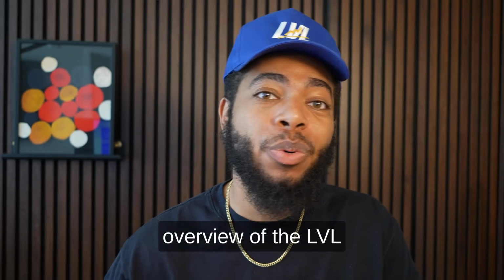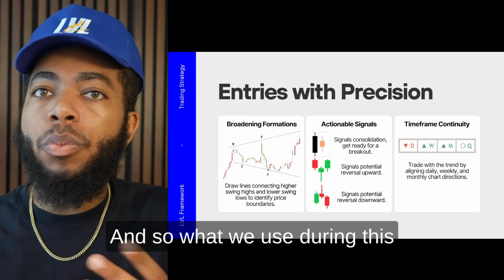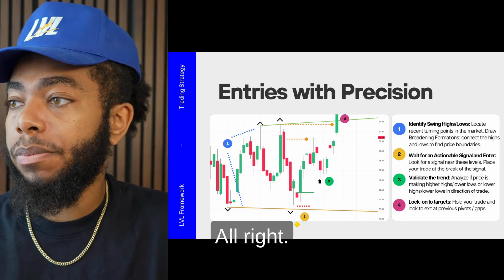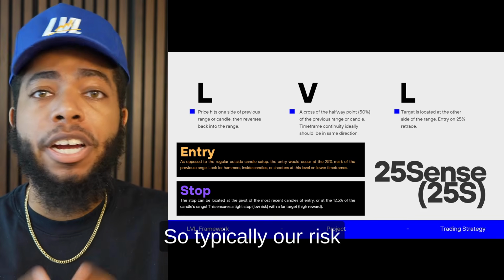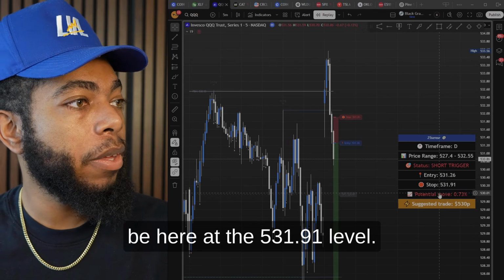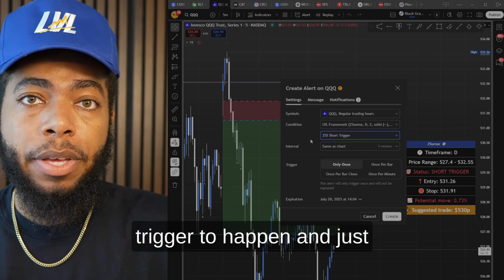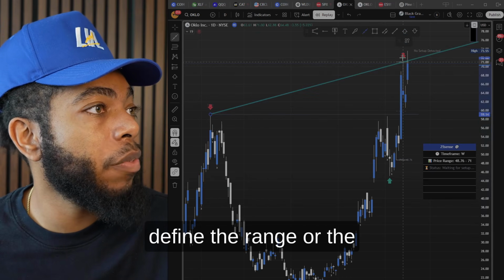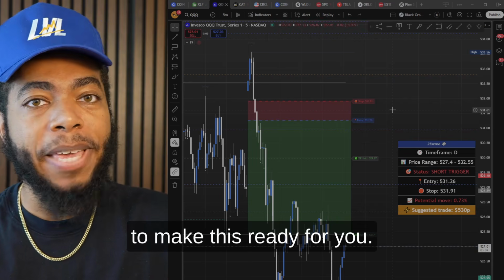How I Turn Trade Entries Into a Simple 3-Step Checklist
The LVL Framework is the 3-step method we've used to teach over thousands traders how to navigate every aspect of today’s market.

In this quick overview I highlight the basics of the LVL Framework from start to finish. Liquidity Validate Lock on or LVL is our proven system on  how to spot high-probability setups, when to enter, when to exit, and how to build a trading plan that works whether you trade options, swings, or long-term positions.